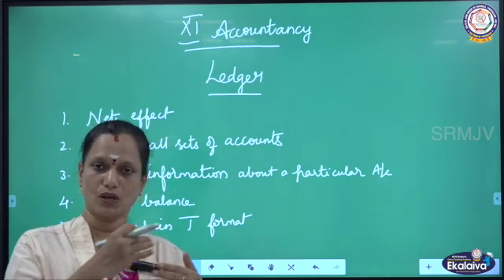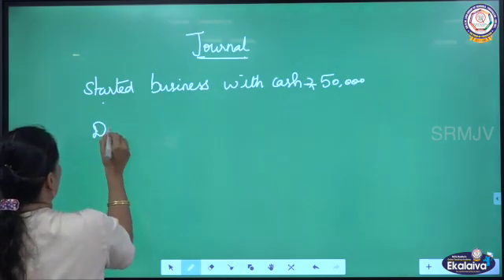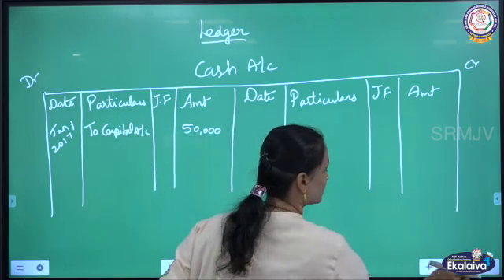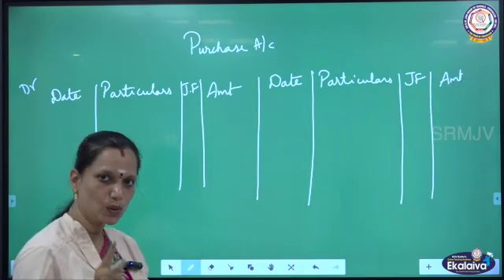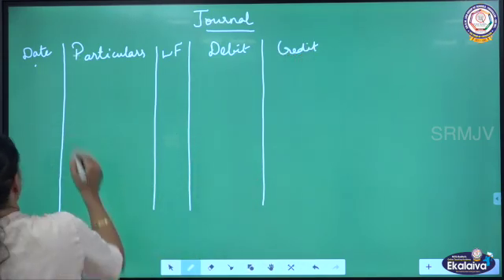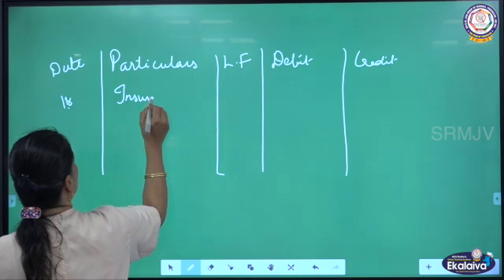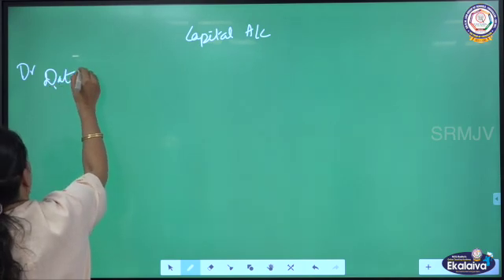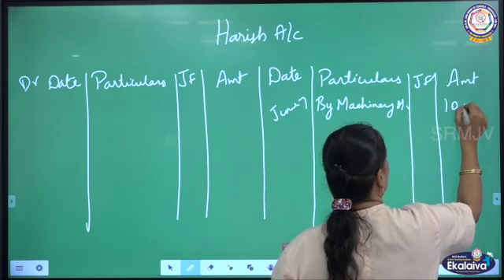XI - ACCOUNTANCY - TN SAMACHEER - Ledger - Format of Ledger - Balancing of Ledger - Part -1